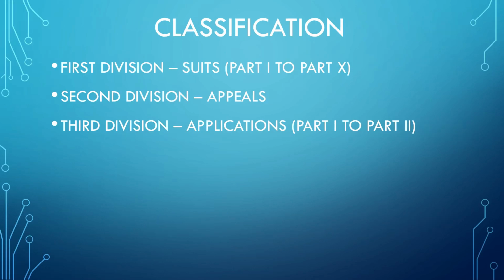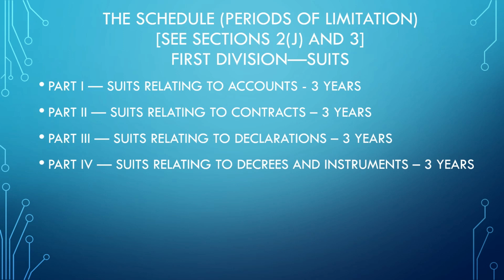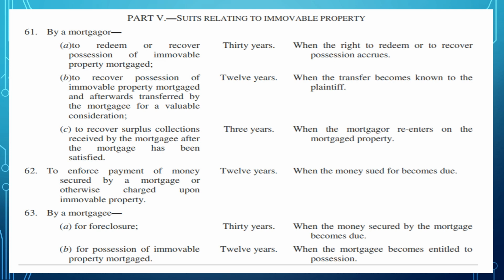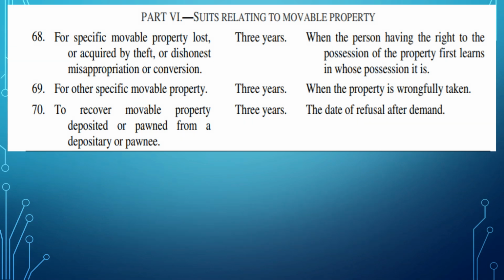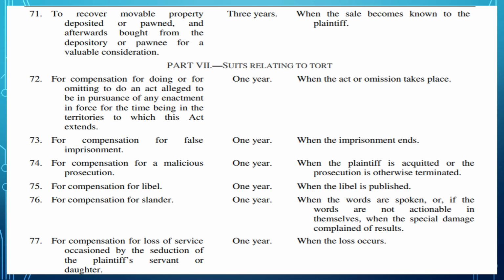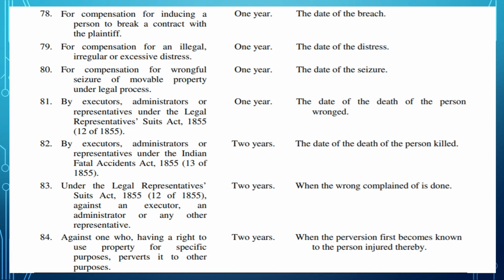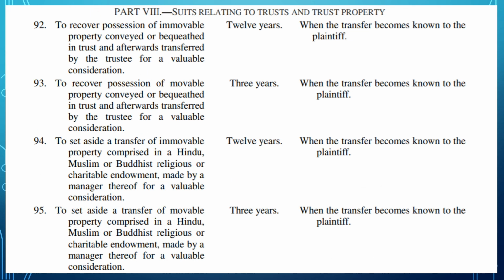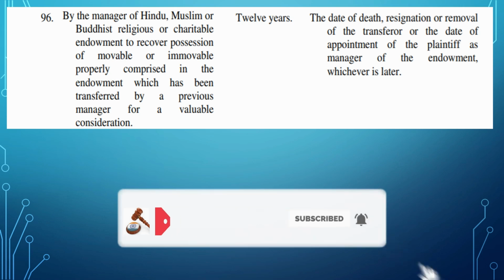English How to identify the time limit for filing a case Limitation Act Schedule part 1 judiciary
This video teaches how to identify the time limit for filing a case subject to the schedule given in the Limitation Act, 1963. This would help judicial exam aspirants to both understand the act thoroughly and revise during the exam. This would also help the practicing advocates who run short of time. This would help aspirants to succeed in judicial exams or competitive exams or professional courses with flying colours. This video is for the benefit of aspirants who are pursuing judicial exams, competitive exams or any other professional course or practicing as advocates. It is very important that any person who is preparing for a judicial exam, competitive exam or a professional course needs to utilise his time in the best possible manner. Hence the schedule has been given as a summary. This video will help anyone in attaining his goal which could be the clearing the judicial exams or professional courses or any other competitive exams or professional practice as an advocate.
The aspirants of any professional course, judiciary services or any other competitive exams for government jobs should have a craving for public service and thus should contribute for the stability of the society. Lower judiciary services exam and higher judiciary services exam are the career options for becoming a judge. In addition to law related subjects various inspirational and motivational videos are posted in this channel for encouraging the aspirants for the judicial exam, professional courses and other competitive exams. There are videos in the channel which also give a guidance for preparation and tips on how to prepare yourself for cracking the judicial services exam. There are three modules in each judicial exams namely preliminary, mains and interview. Limitation act 1963, limitation, entire act, schedule, Limitation act schedule, time limit for filing cases, suit limitation, appeal limitation, application limitation, limitation for filing suits, practical solutions for competitive exams, judicial guidance for advocates, Tips for success in Judicial exam, judiciary, law exams, preparation for legal exams, Tricks and techniques for judicial exam, professional courses, competitive exams, strategy for preparation to civil judge exam, higher judicial exam, main exam, preliminary, law preparation, career opportunity in legal, English, Judicial exam trainer, motivation, inspiration, focus strategy, time management, becoming a successful judge, advocate career prospects, career options in law.

Link - English - Limitation Act 10 minutes lecture series